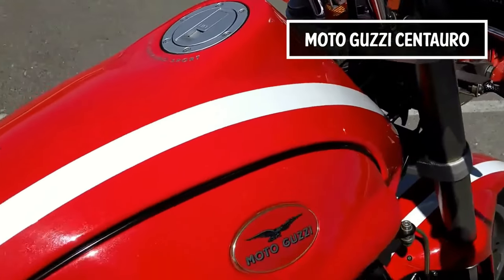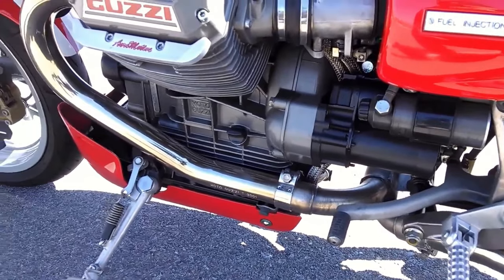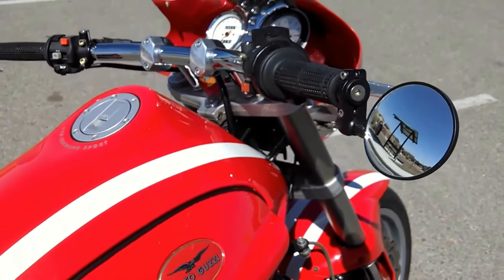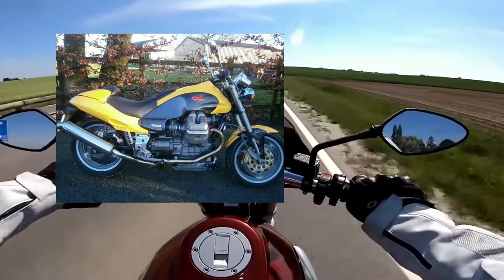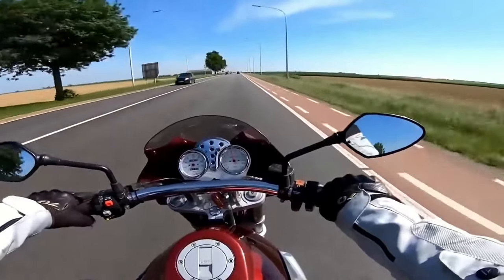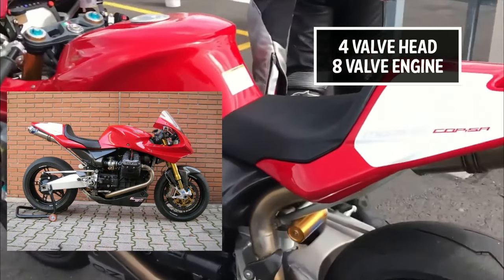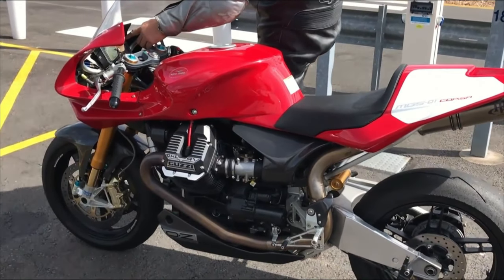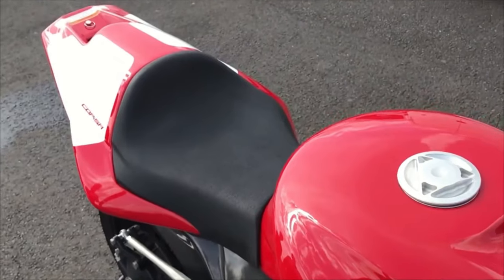Is This The Best Moto Guzzi Ever Made?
This is one of the bikes from part 2 of the  Exotic Italian Motorcycles video
These 2 Moto Guzzi's are both true Italian motorcycle art

For more tales from beyond the shed
and The Best Biker TShirts
Made by Bikers for Bikers.

gives you access to a helpful group of riders and mechanics from across the world. The group began in the UK but has now become a worldwide phenomenon. So whether you are buying, selling, or simply want advice, there really is no better place to go for anything motorcycle.

It’s a great place for members to share their stories, experiences and love of Italian Bikes with other like minded people.
All for FREE.